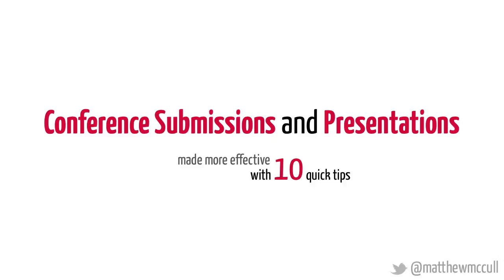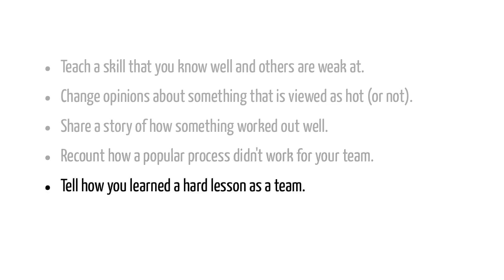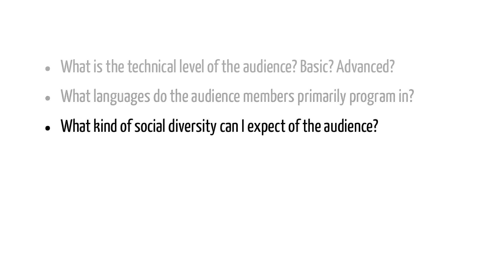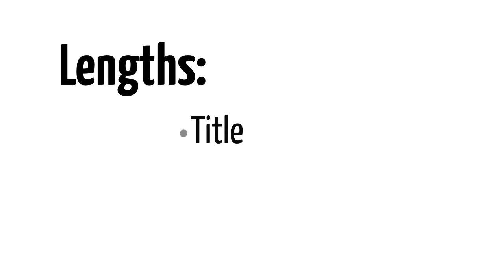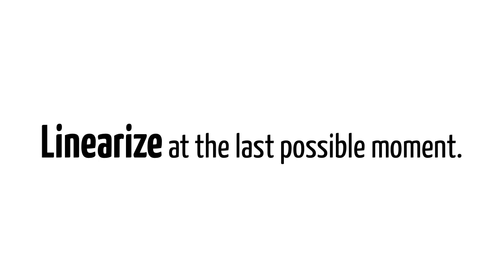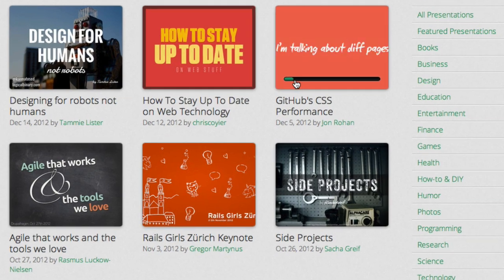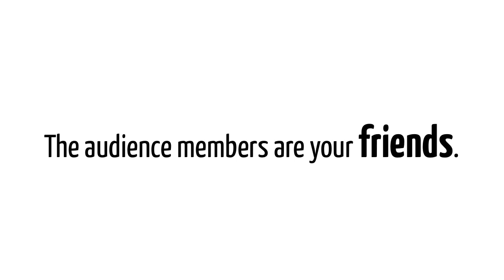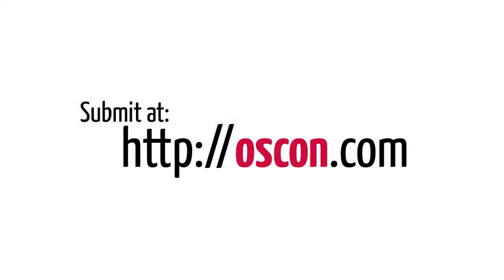Conference Submissions and Presentations made more effective with 10 quick tips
Have you eyed that latest cool conference, thinking, "I'd sure like to go there. Darn, I'd even like to present there! But what would I talk about? How would I write the proposal? How would I deliver the talk with excellence?"

Those are all questions that both I and dozens of my frequently-presenting colleagues and friends have faced over the years. I've taken careful notes over the years, tried many of the ideas, recorded which ones worked and which ones didn't, wrote a book on the topic, and now, have a passion for helping others succeed in this space.

Being a teacher, even for a 30 minute slot at a conference, is a noble undertaking and extremely rewarding. I hope to inspire and offer a few bits of wisdom gained through experience in these 45 minutes together.

"Of all the hard jobs around, one of the hardest is being a good teacher." -- Maggie Gallagher